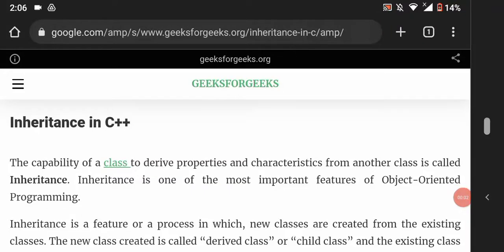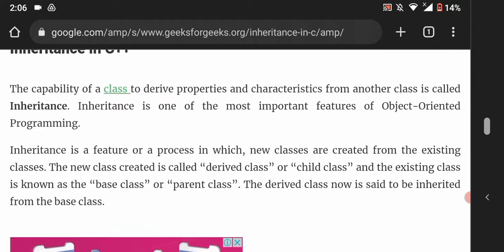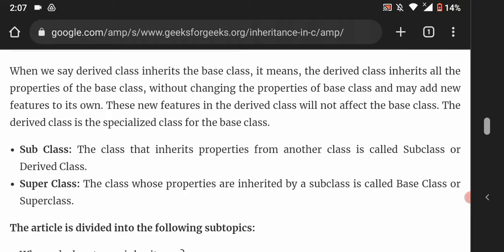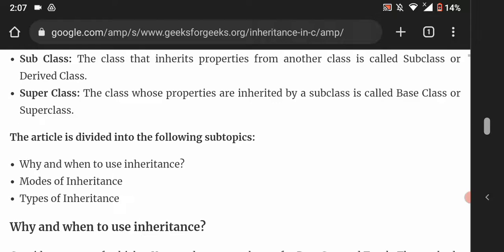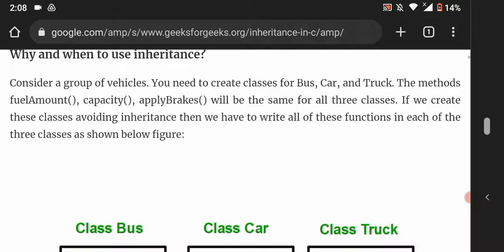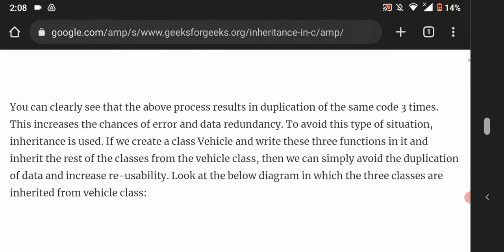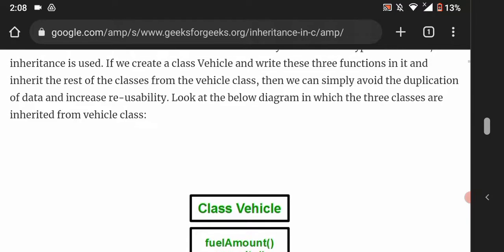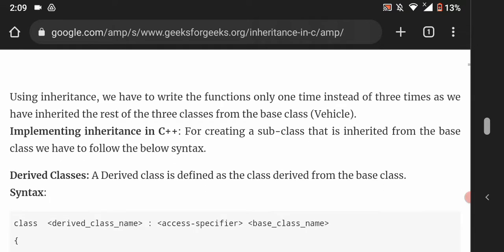Inheritance In C++